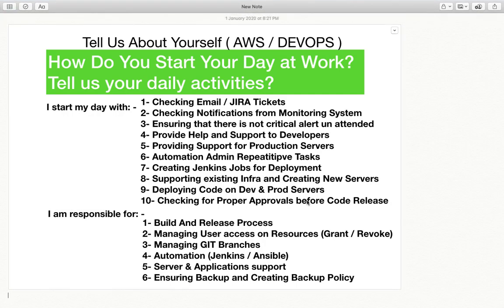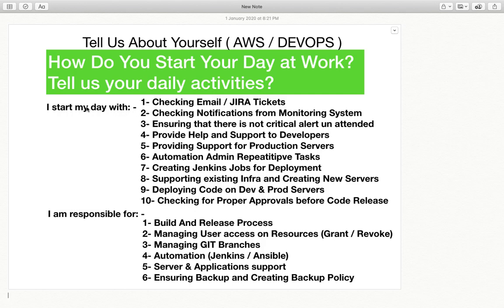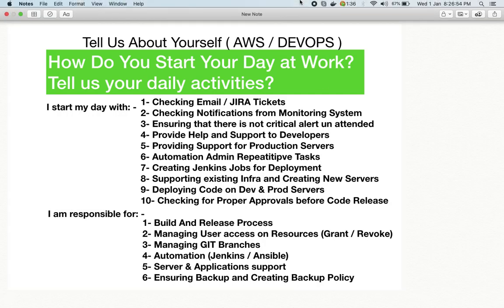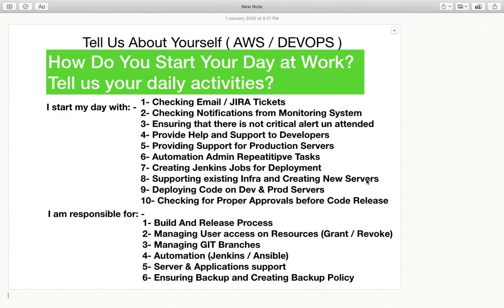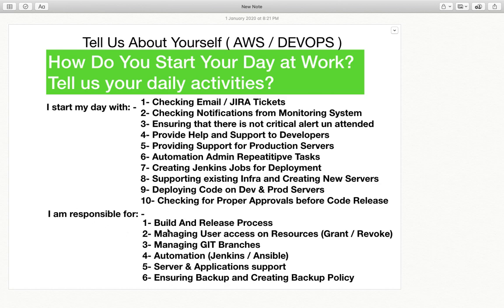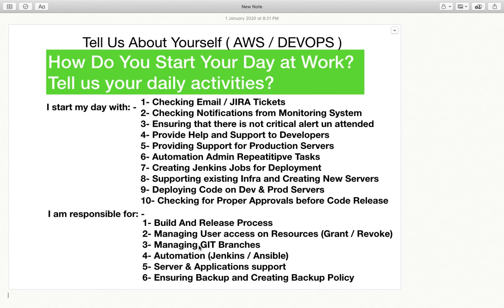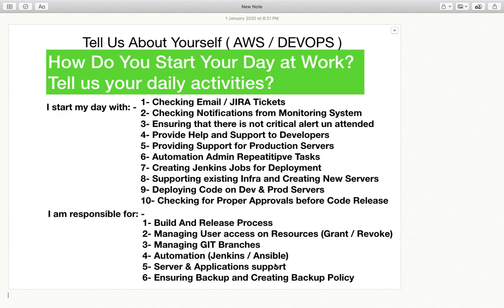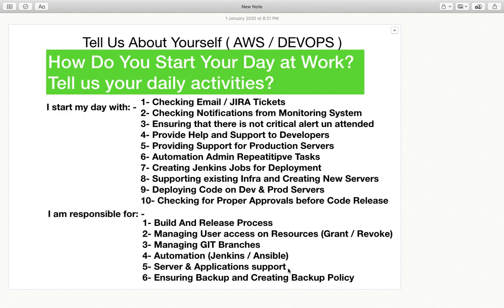How to tell about your job role and responsibility AWS and DevOps with Answers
In this video, I am going to explain how to answer an interview question.
Tell us about yourself and What are your roles and responsibility.
What is the thing we should tell during an interview about the daily routine,
How do you start your day?
How Do You Start Your Day at Work?
Tell us about your daily activities?
ANS:
I start my day with :
1- Checking Email / JIRA Tickets
2- Checking Notifications from Monitoring System
3- Ensuring that there is not critical alert unattended
4- Provide Help and Support to Developers
5- Providing Support for Production Servers
6- Automation Admin Repetitive Tasks
7- Creating Jenkins Jobs for Deployment
8- Supporting existing Infra and Creating New Servers
9- Deploying Code on Dev & Prod Servers
10- Checking for Proper Approvals before Code Release

I am responsible for:
1- Build And Release Process
2- Managing User access on Resources (Grant / Revoke)
3- Managing GIT Branches
4- Automation (Jenkins / Ansible)
5- Server & Applications support
6- Ensuring Backup and Creating Backup Policy